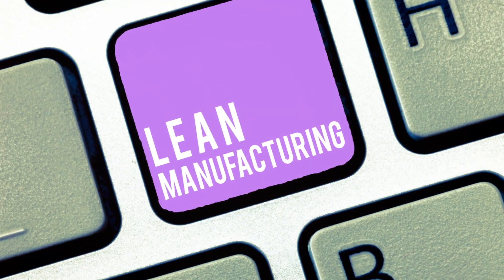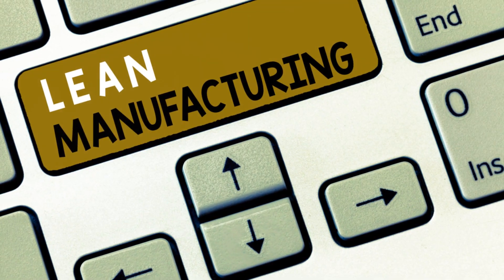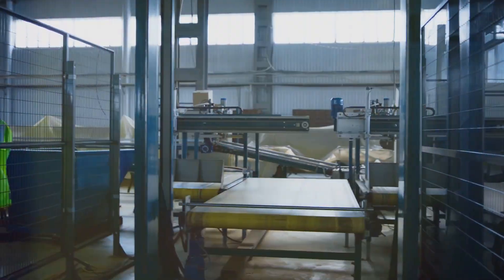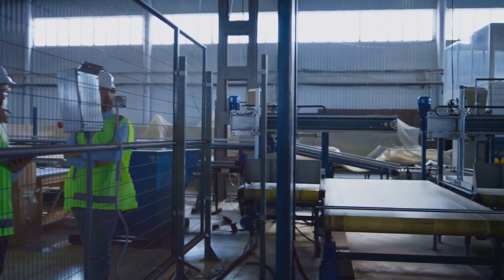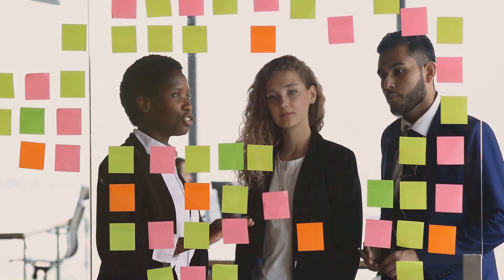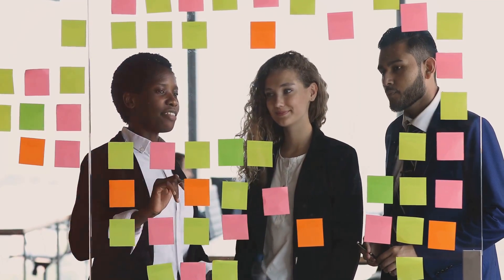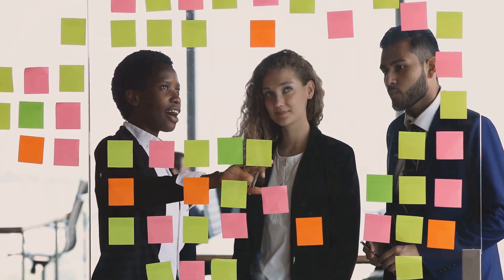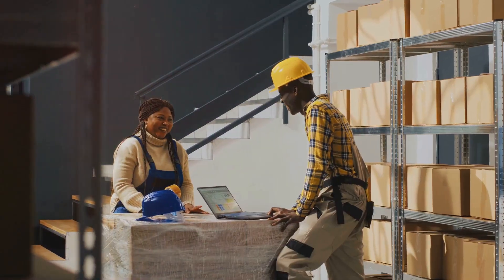Demystifying TIMWOODS: The Eight Deadly Wastes in Lean Methodology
Unlock the secrets of Lean Methodology with our latest video, "Demystifying TIMWOODS: The Eight Deadly Wastes in Lean Methodology," presented by the experts at 3I Solution Consulting. This enlightening video is designed for professionals, students, and anyone looking to streamline their operations and enhance efficiency by understanding and applying the principles of Lean.

Video Outline:

00:00:00 - Kick off with a warm welcome and an introduction to 3I Solution Consulting, your guide to mastering Lean Methodology.
00:00:45 - Dive into the world of TIMWOODS, the backbone of Lean Methodology, and uncover its importance in eliminating waste.
00:01:04 - A detailed breakdown of each element within TIMWOODS, providing you with the knowledge to identify and eliminate inefficiencies.
00:02:24 - Discover the substantial benefits of integrating the TIMWOODS approach into your daily operations and the long-term impact on your business.

Through this video, you'll gain:

In-depth Understanding: Grasp the core concepts of TIMWOODS and why it's critical in Lean Methodology.
Actionable Insights: Learn how to practically apply TIMWOODS principles to identify and reduce waste in your processes.
Competitive Advantage: Equip yourself with the knowledge to drive efficiency, reduce costs, and improve quality within any operational context.
Whether you're a business owner, manager, Lean practitioner, or someone curious about process improvement, this video offers valuable insights into making your operations leaner and more efficient.

Engage with Us:
What challenges have you faced in identifying and eliminating waste in your processes? Let's discuss!